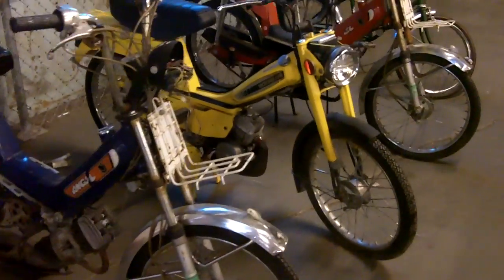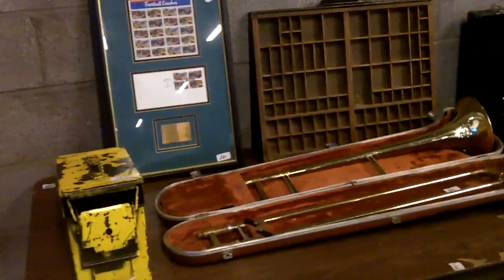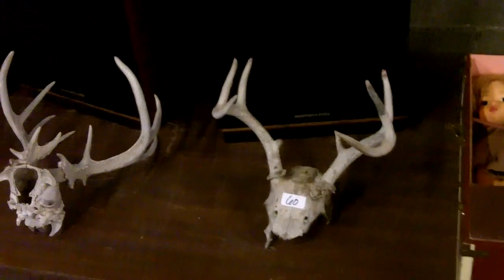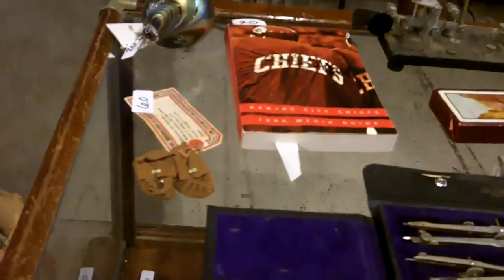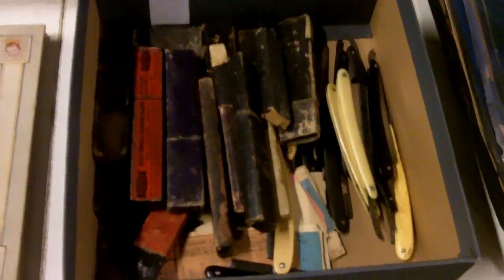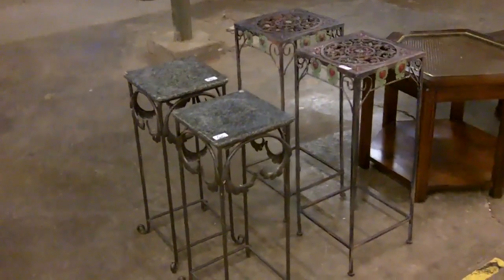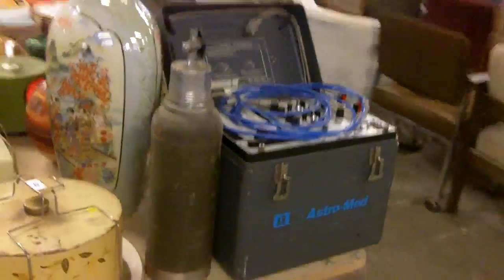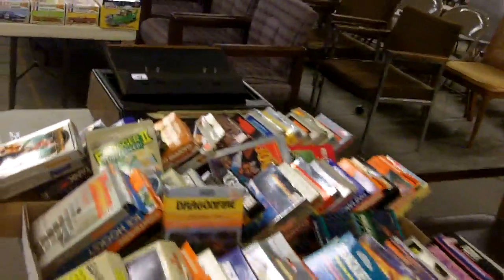Preview Video Auction 12/29/16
Preview pics & video for weekly Kansas City estate and consignment auction. for more information.